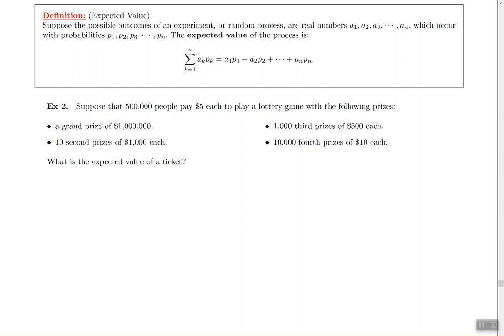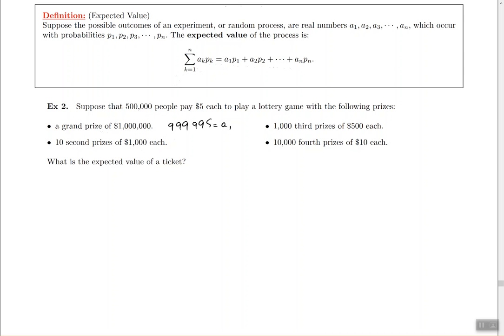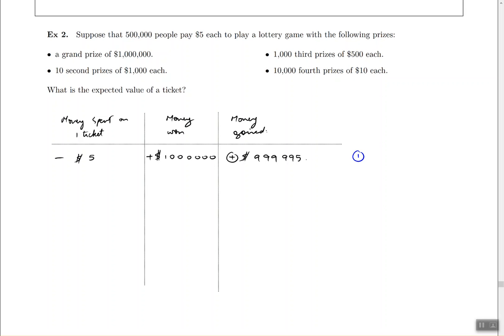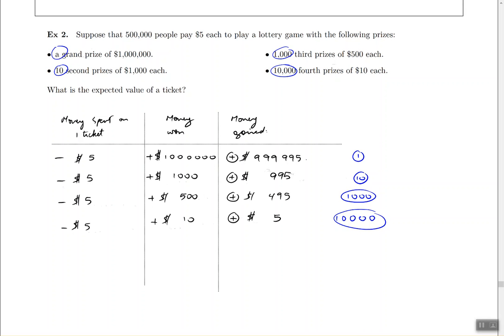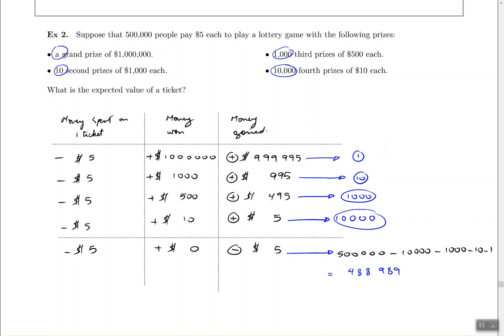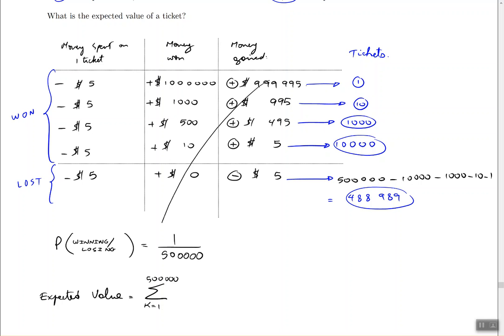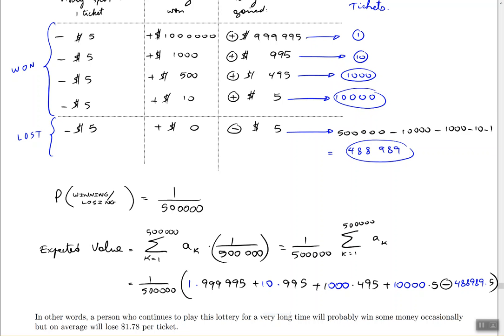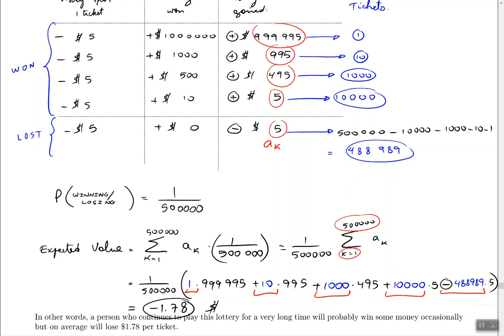Math 265 section 9.8 ex 2